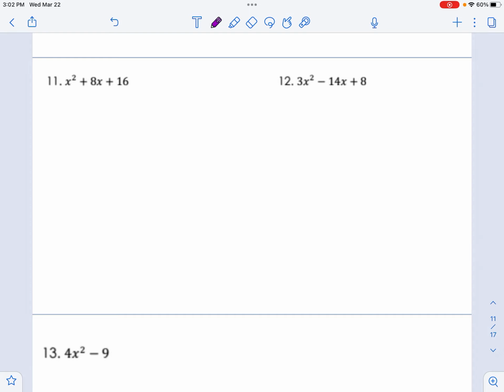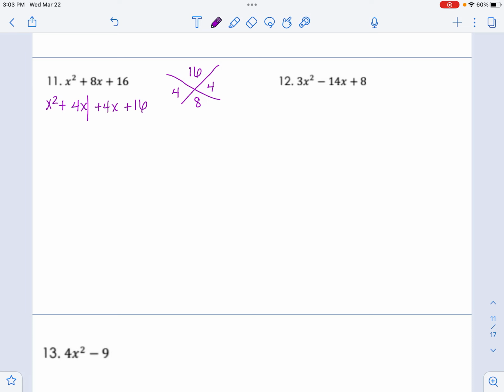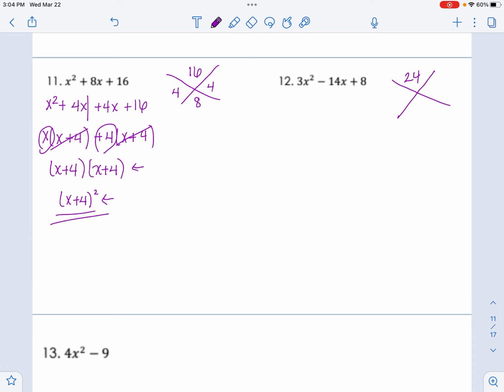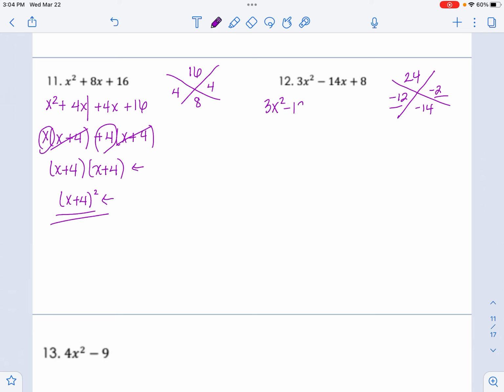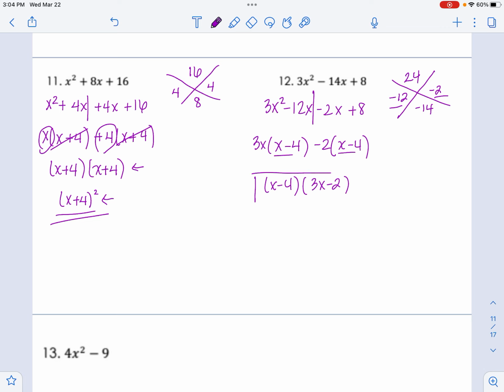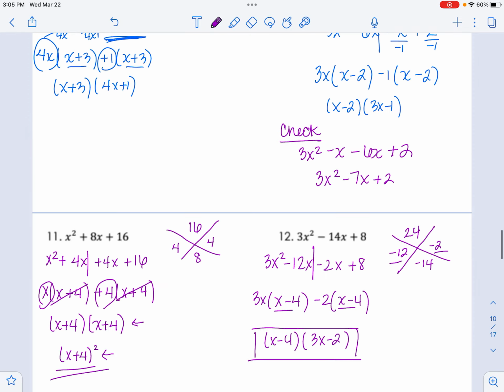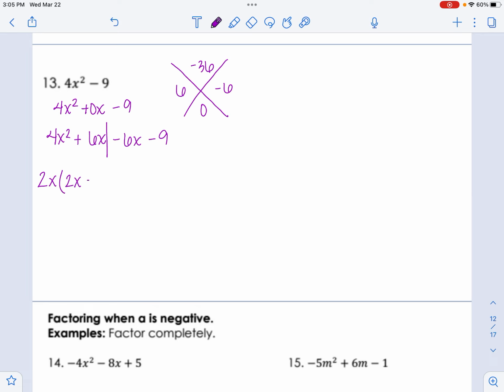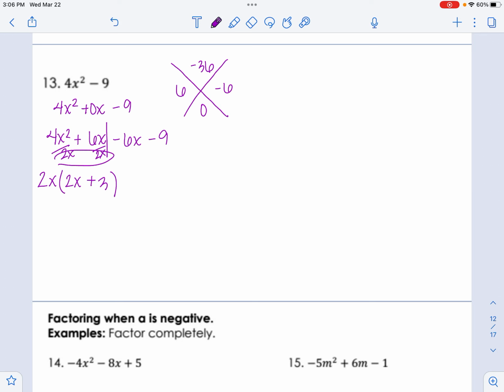Factoring ax^2 Trinomials Part 3: Extra Examples